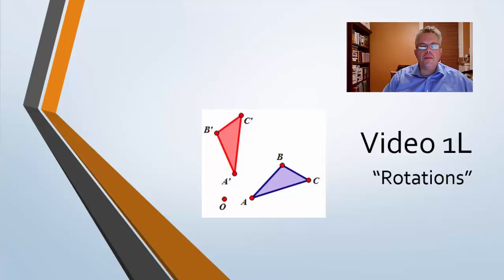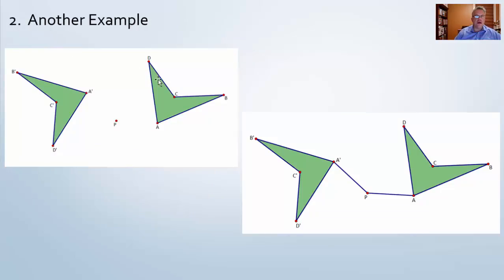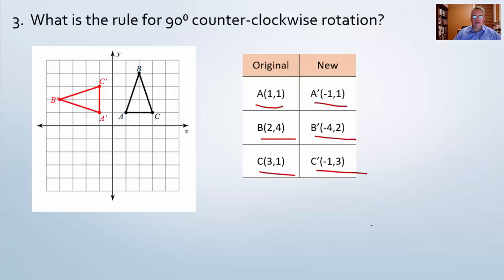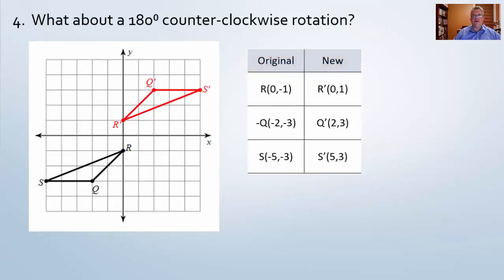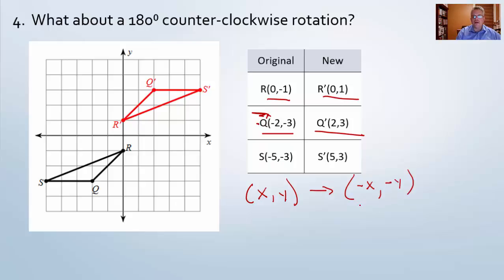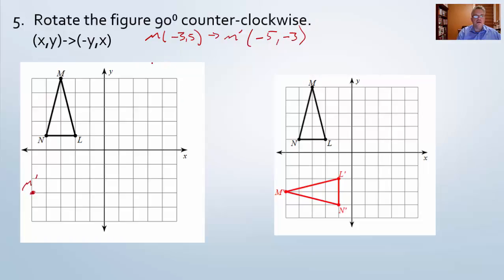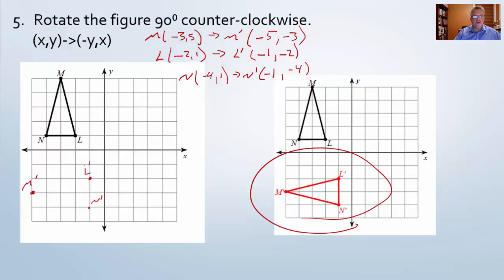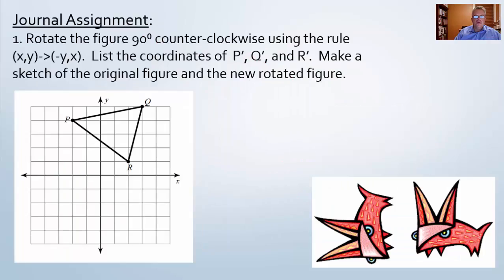Video 1L Rotations